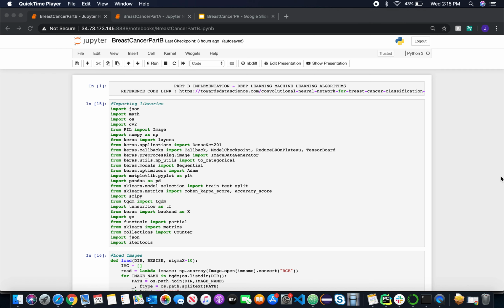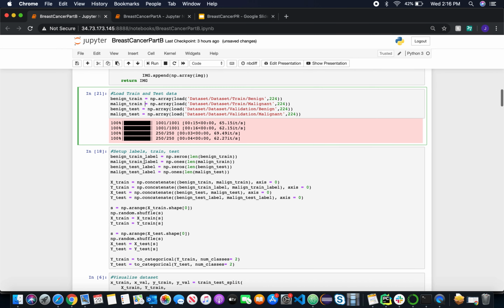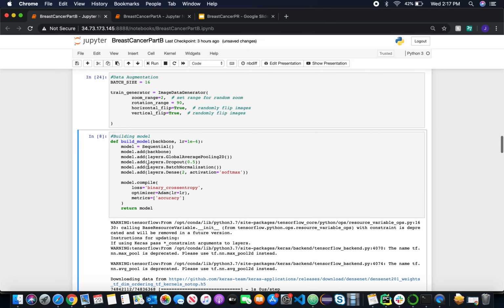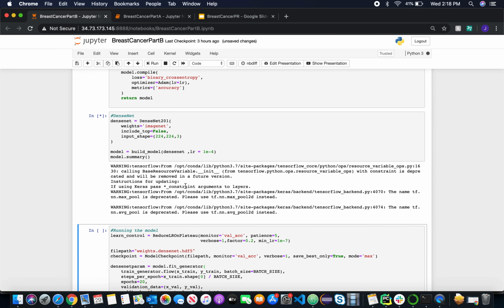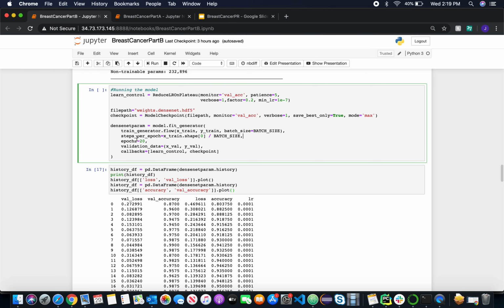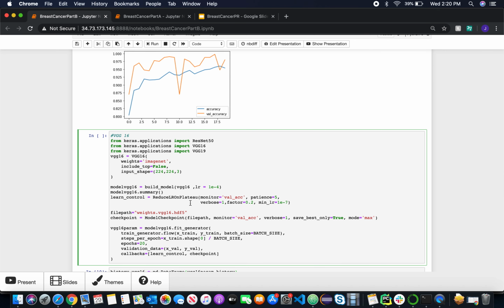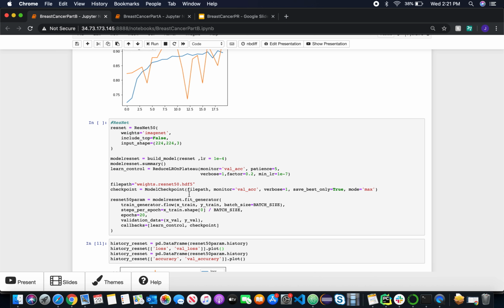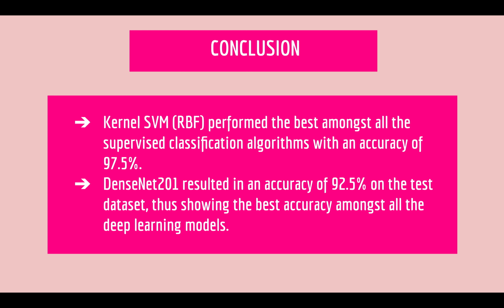Part 3 Breast Cancer Detection